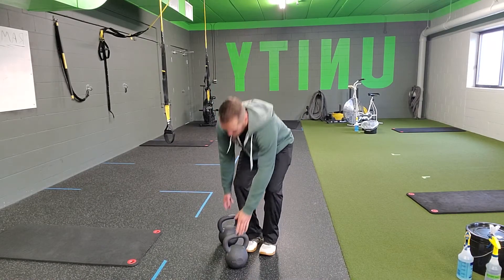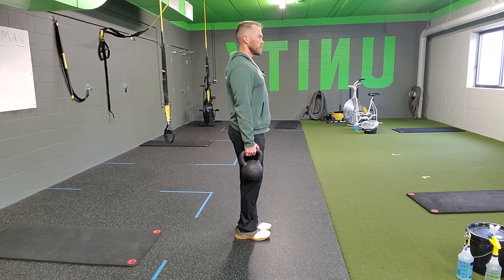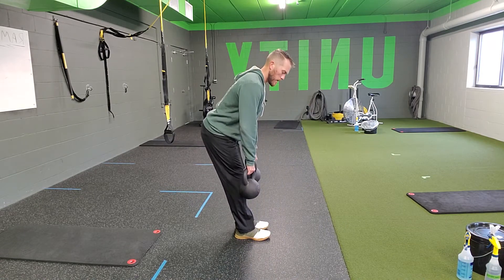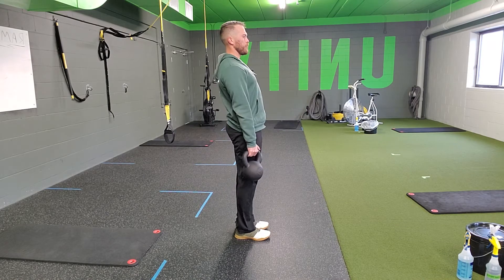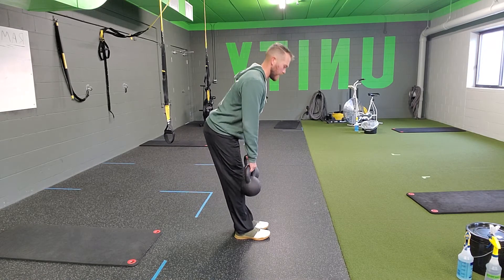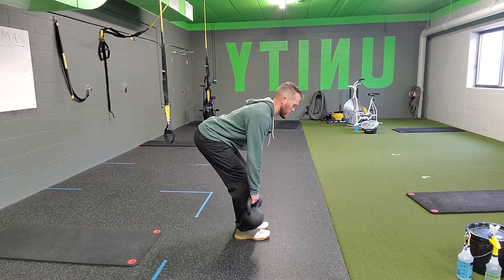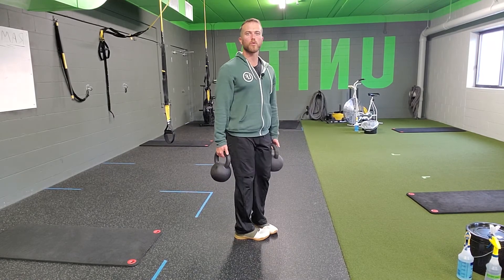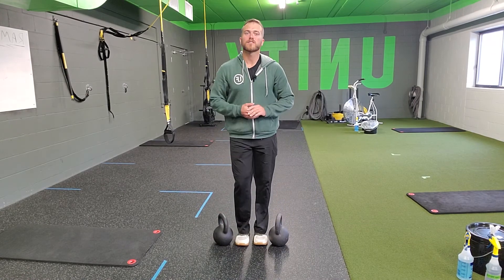Unity Fitness - 2 KB Pause RDL